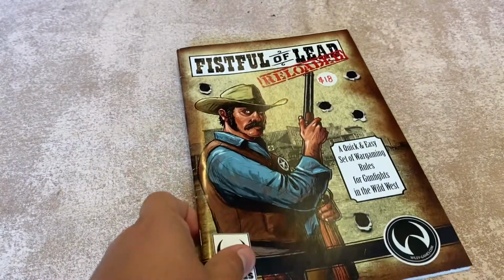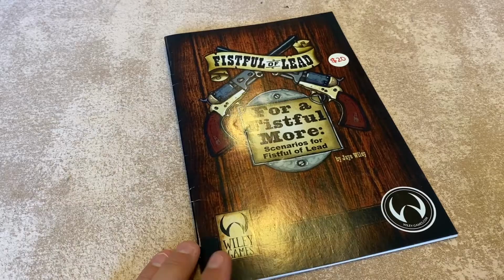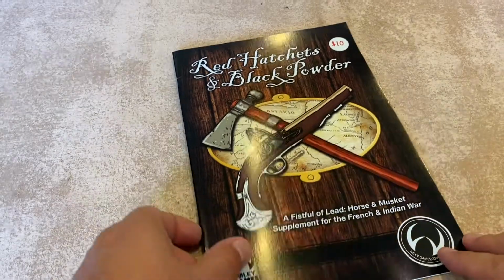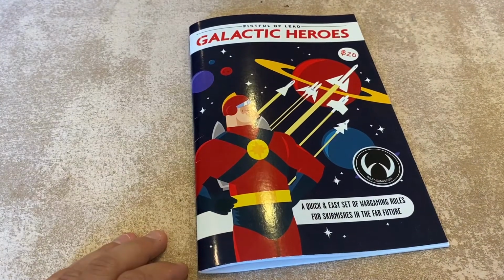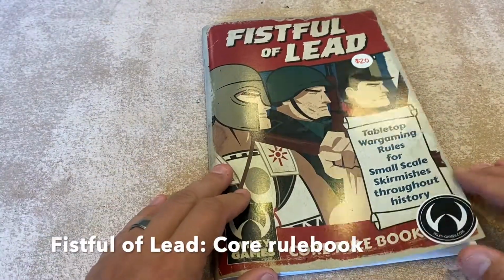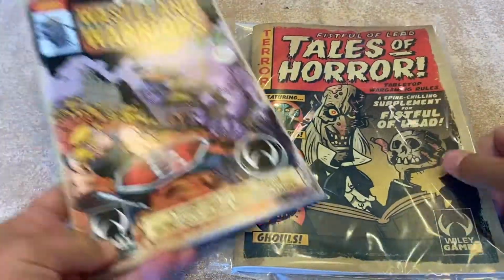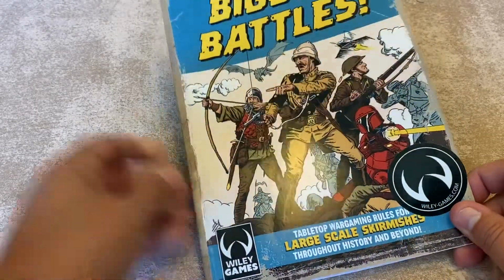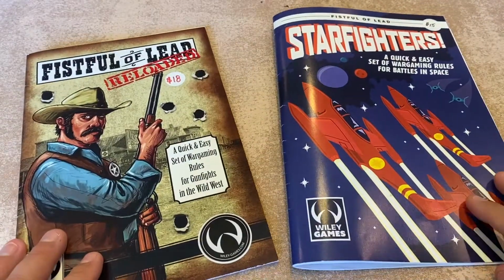Our Publications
Here's a quick look at our printed titles in order of publication.